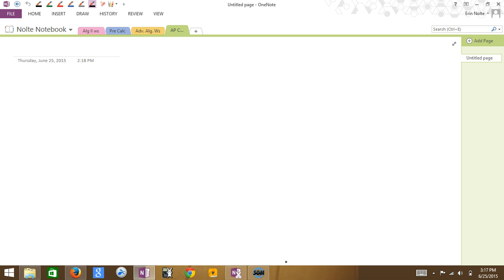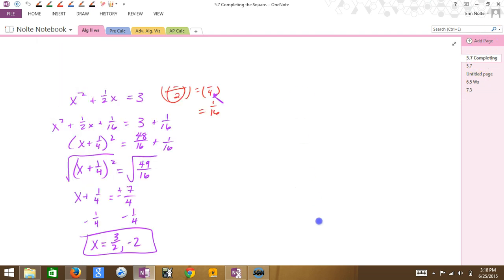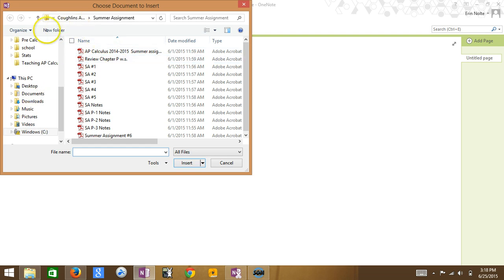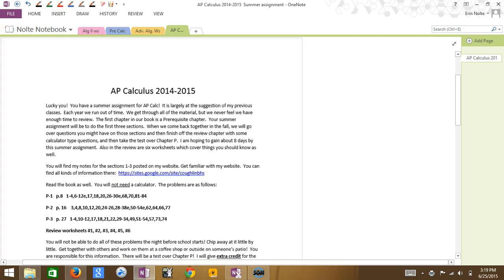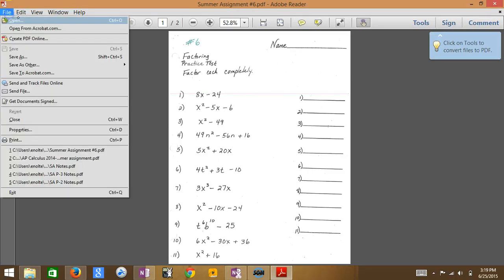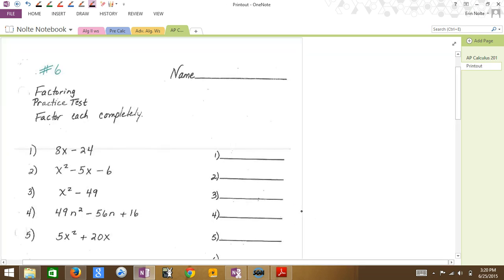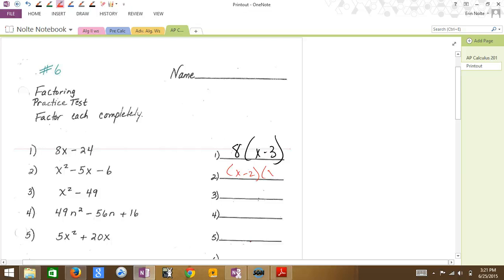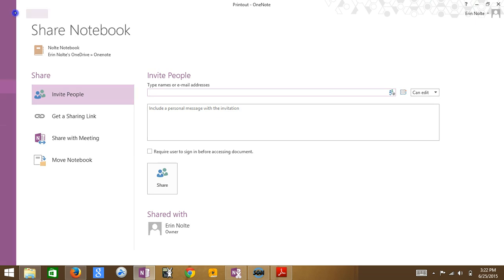How to insert PDF's into Onenote